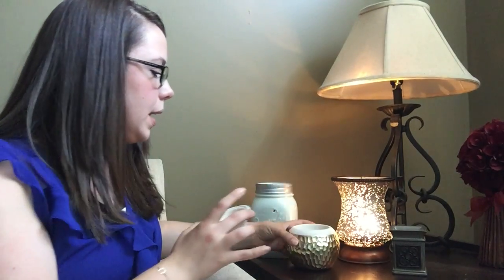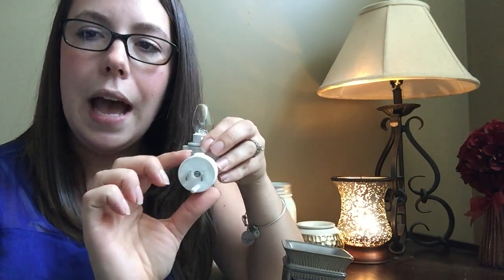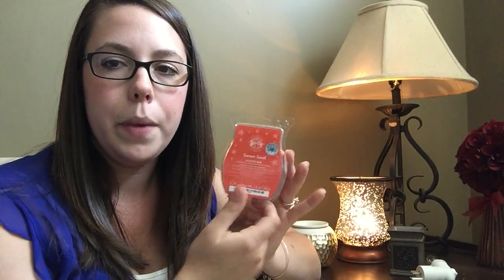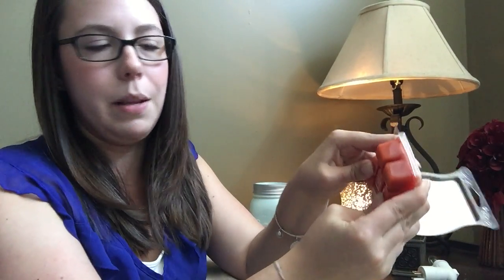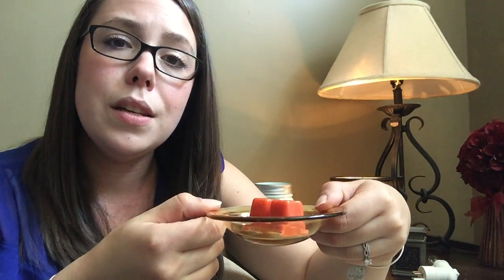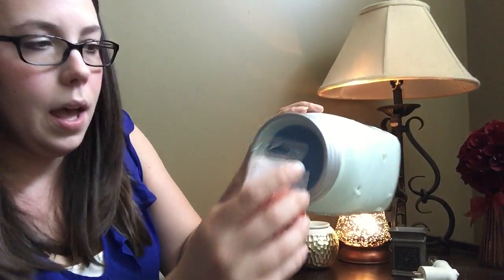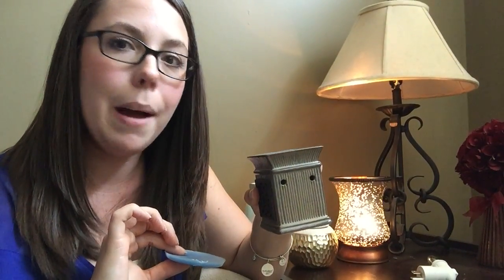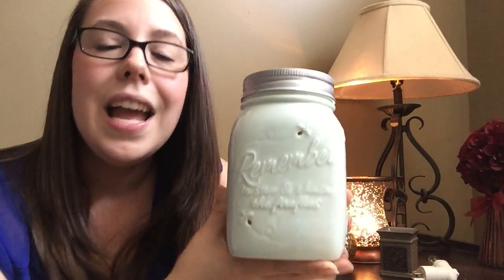Warmers, wax, tips and tricks